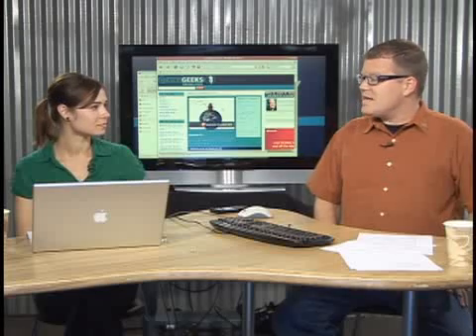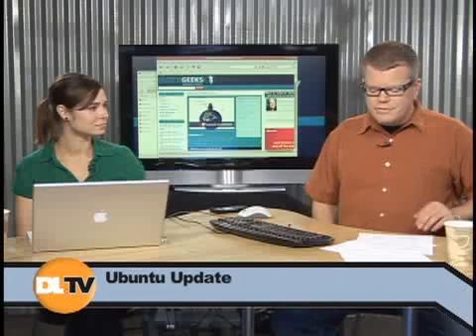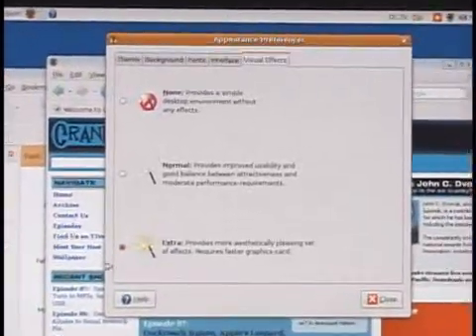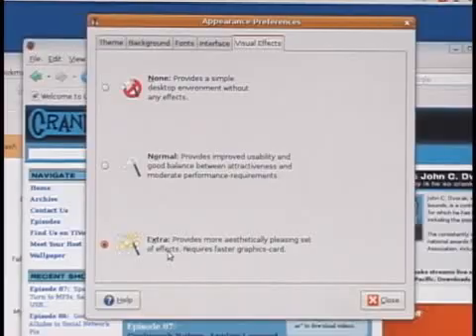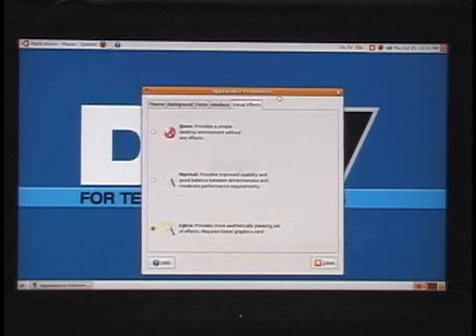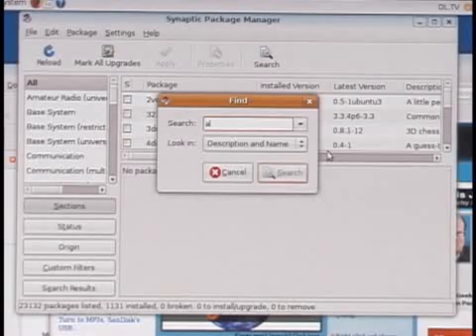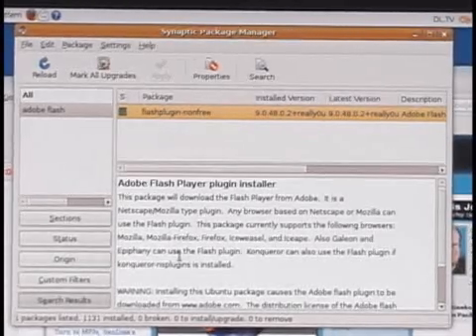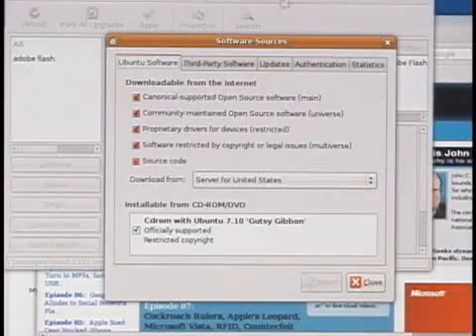Ubuntu Update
Robert shows off the latest Ubuntu Linux Build!